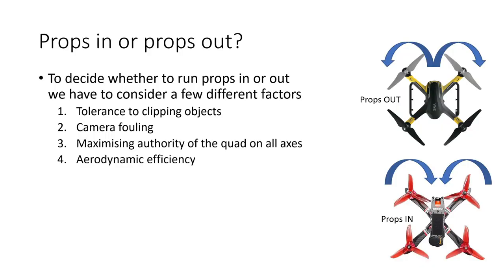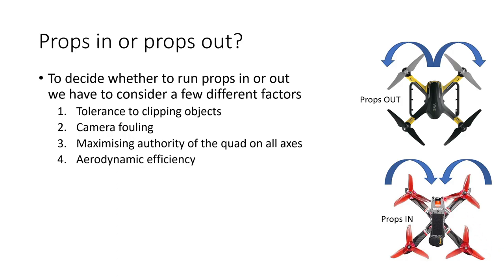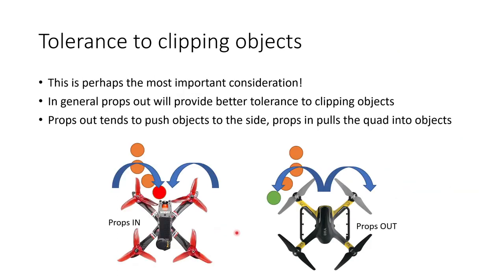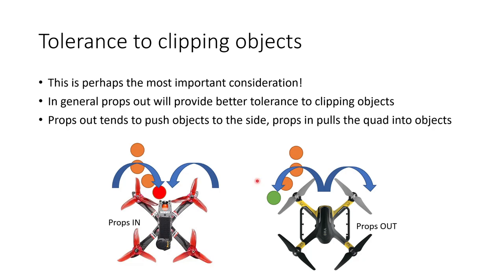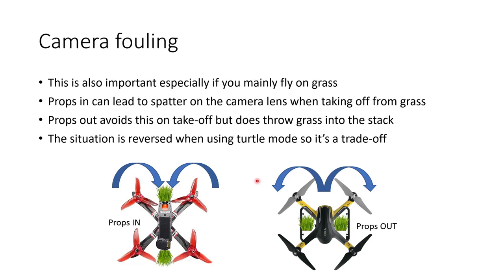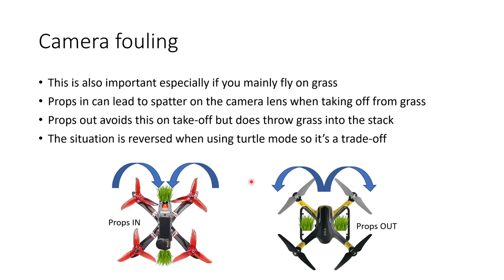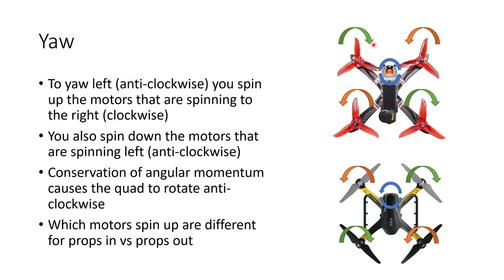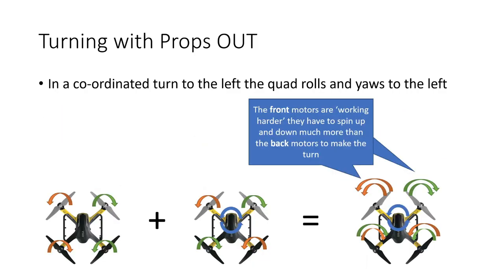Prop Direction. Should you run Props IN or Props OUT?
Hi Everyone,

Loads of you are interested to know what effect prop direction has on your FPV drones and which you should choose. In this video I analyze the effect of prop direction on clipping objects, camera fouling, authority in sharp turns and aerodynamic efficiency.